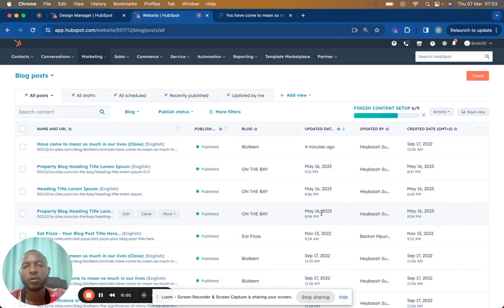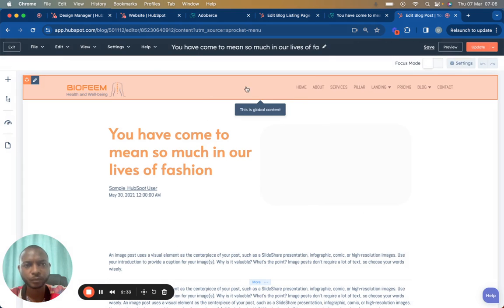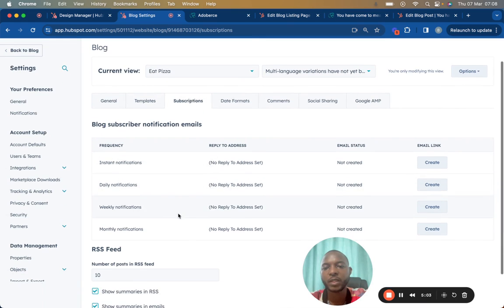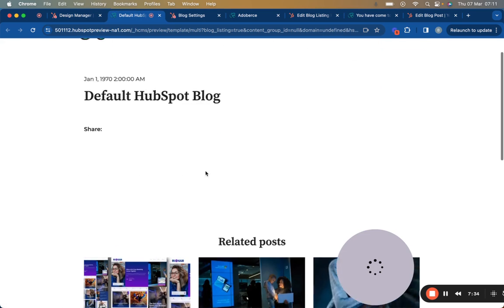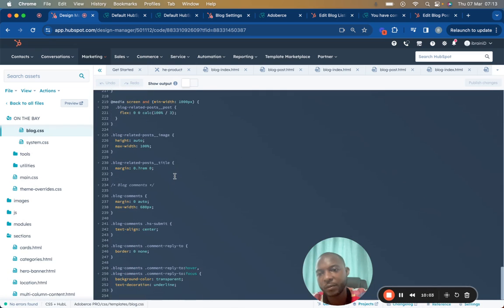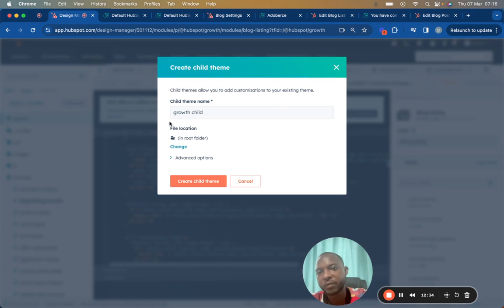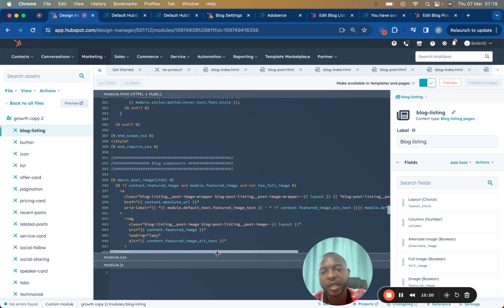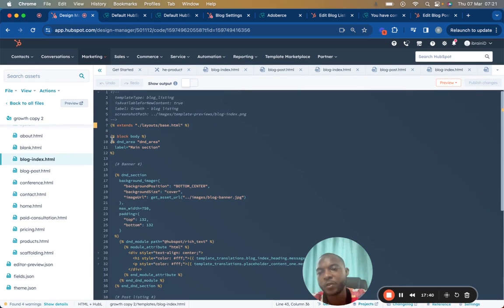Mastering HubSpot CMS: Part 20.1 - How to Set up Your Blog Listing and Post Templates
Welcome to our detailed tutorial on setting up your blog listing and blog post templates in HubSpot CMS. This video, the first in our 'Mastering HubSpot CMS' series, is designed to guide you through the seamless process of creating and customizing your blog's infrastructure on HubSpot's platform.

🔍 What You'll Learn:

- Navigating to Blog Settings:
We start by exploring how to access the blog settings through the marketing and website tabs, where you can manage blogs, listings, tags, comments, and authors.

- Creating Blog Posts:
Discover how to create engaging blog posts using the HubSpot editor, differentiate between regular, automated, and blog emails, and select the right templates for your content.

- Customizing Blog Listings:
Learn the ins and outs of editing your blog listing page, including managing the blog listing module, pagination, and post filters to enhance user navigation.

- Optimizing Blog Posts:
Dive into the customization of individual blog posts, from setting the featured image with the correct dimensions for social sharing to adjusting metadata and advanced settings for optimal SEO performance.

- Utilizing Blocks and Design Manager:
Understand how to leverage different blocks for content variety and navigate through the design manager for template selection and customization.

- Blog Settings Deep Dive:
Get a comprehensive overview of blog settings, including creating new blogs, importing content, setting up domains, and configuring blog structure and templates.

- Enhancing User Experience:
Tips on improving page loading times, optimizing images for web use, and ensuring your blog is mobile-friendly to cater to a wider audience.

- Leveraging Social Sharing and Google AMP:
Explore how to set up social sharing options and utilize Google Accelerated Mobile Pages (AMP) for faster content loading on mobile devices.

📈 Elevate Your HubSpot Blogging Experience:

Whether you're a beginner or an experienced HubSpot user, this tutorial offers valuable insights into making the most of HubSpot's blogging capabilities. From basic setups to advanced customizations, we cover everything you need to create a compelling and user-friendly blog.

If you find this guide useful, please give it a thumbs up, share it with others, and subscribe for more in-depth tutorials on mastering HubSpot CMS and enhancing your digital marketing strategies.

💬 We'd Love to Hear from You:

Have any questions or suggestions for future tutorials? Your feedback helps us tailor our content to better suit your needs and challenges.